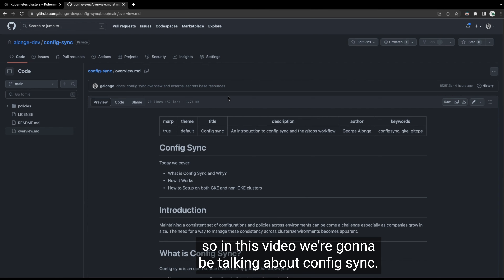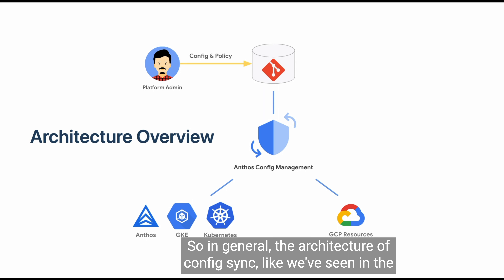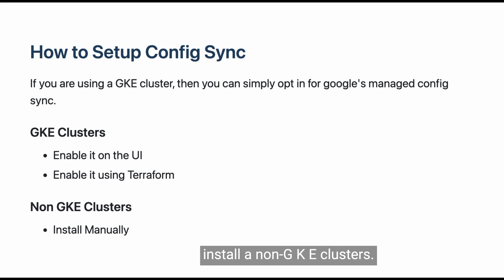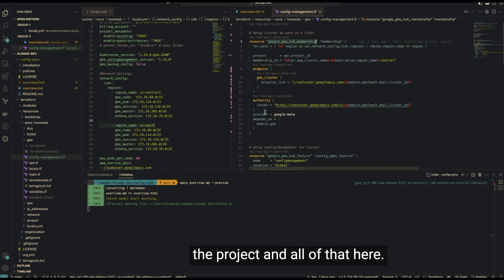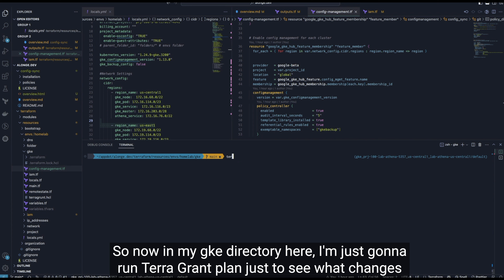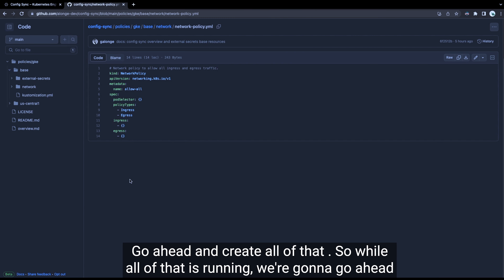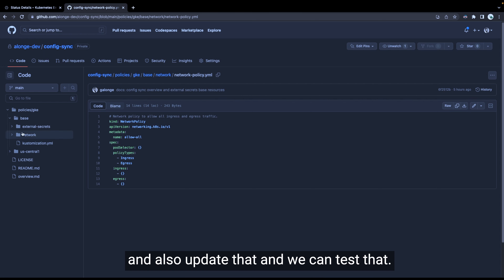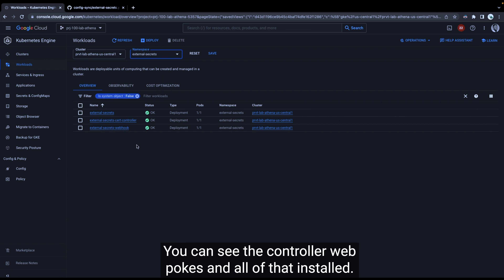Kubernetes Config Sync: The Game-Changer for Multi-Cluster Configuration Management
Discover the power of Kubernetes Config Sync in this comprehensive video! Learn how to streamline your cluster management and eliminate configuration chaos by syncing your configs across multiple clusters from one single repository.

In this easy-to-follow video, we dive into what Config Sync is, how to set it up on GCP,  explore best practices, and demonstrate config sync in a live demo.

Say goodbye to manual config updates and hello to seamless, automated synchronization.

Chapters:

00:00 Introduction
00:57 The problem
02:11 What is Config Sync
04:31 Architecture and How it Works
07:55 Config Sync Setup (UI) on GCP
09:40 Config Sync Setup (Terraform)
18:45 Google Cloud Source Repo Connection Setup
21:48 Previewing Observability Dashboard and Synchronized Resources
27:56 Conclusion